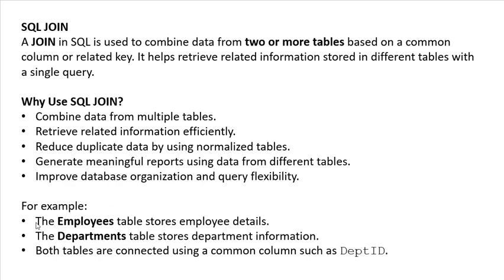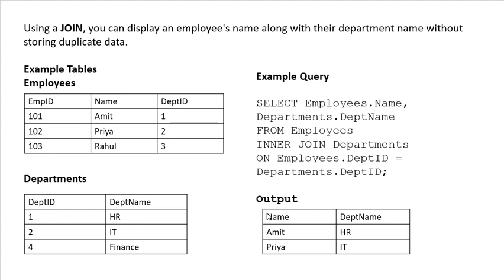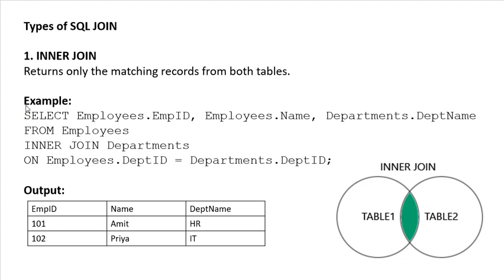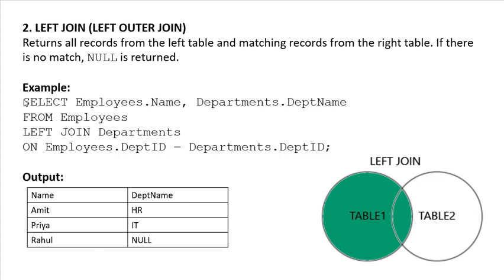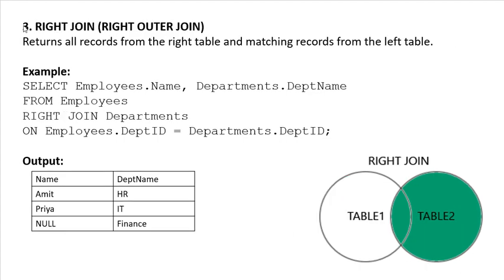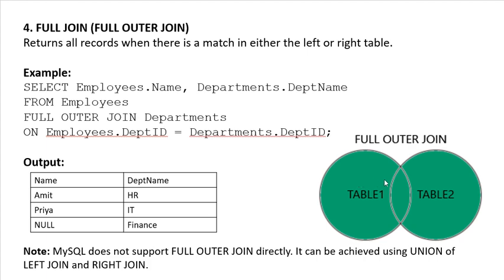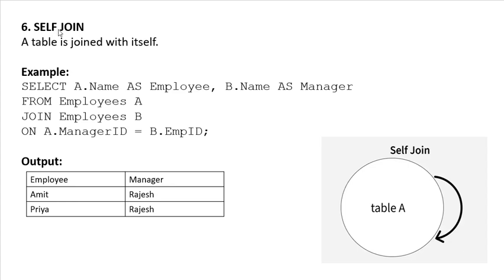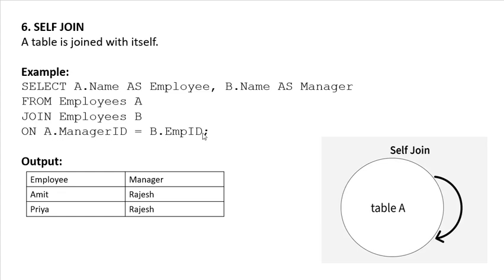Data Analytics 2.4.4 Join Operator (Inner, Left, Right, Full, Cross, Self)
2.4.4 Join Operator (Inner, Left, Right, Full, Cross, Self)